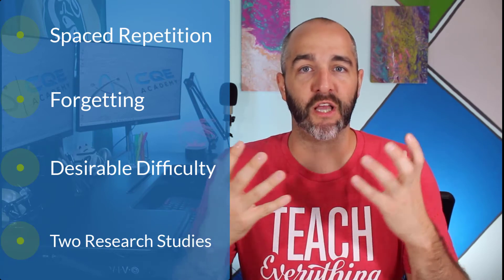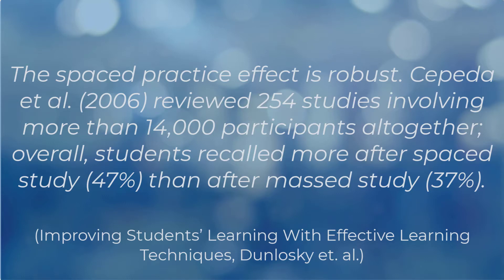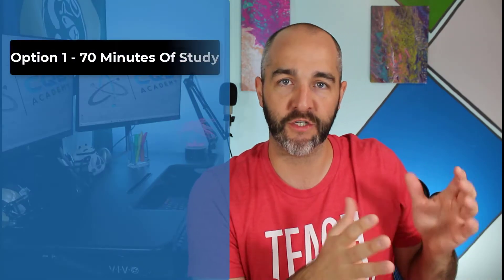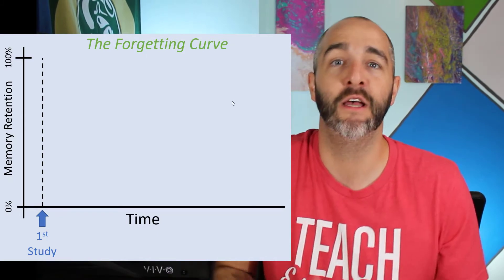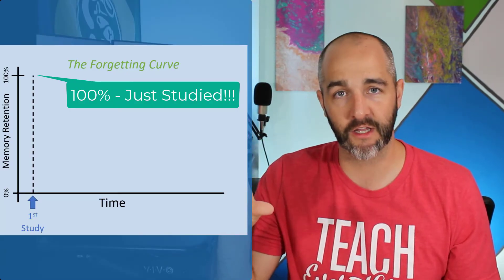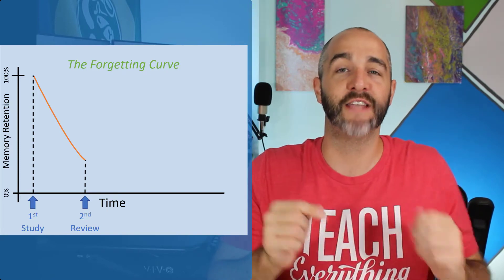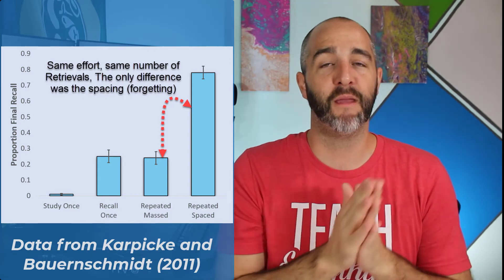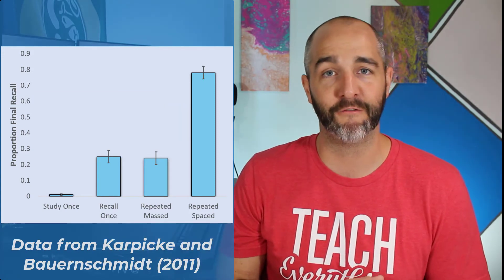CQE Exam Preparation Tip #2 Space Out Your Study Spaced Repetition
There’s a huge difference in exam performance (and long-term memory) when you space out your practice over time!

Learn all about spaced repetition, and it’s relationship with forgetting, and how you can use spaced repetition to help you effectively prepare for, and pass the CQE Exam!

In this video I cover the forgetting curve, and 2 pieces of research that demonstrate the effectiveness of spacing out your practice over time!

This is actually Part 2 in a 3 part series.

Here are the different topics that we cover in the video:

Forgetting and the Forgetting Curve

Why Spacing Works, and Desirable Difficulties

Research Example #1 – A Statistics Course

Fostering Effective Learning Strategies in Higher Education (Biwer, 2020)

Why You Should Put Statistics First and How you use Spacing to learn statistics

Research Example #2 – Learning Language

How to Incorporate Spacing into your CQE Exam Prep

By the way, here’s a resource (practice exam) to help you prepare for the CQE Exam: